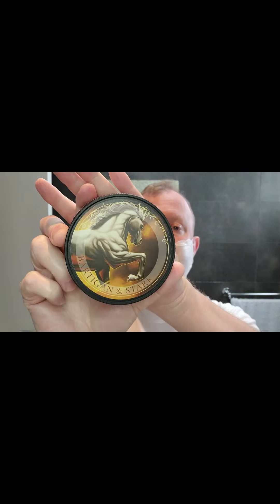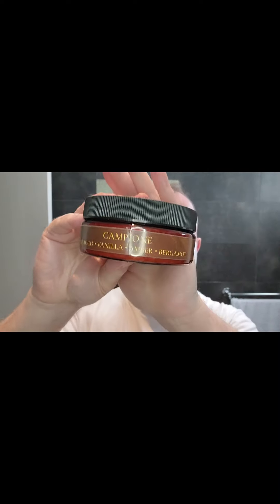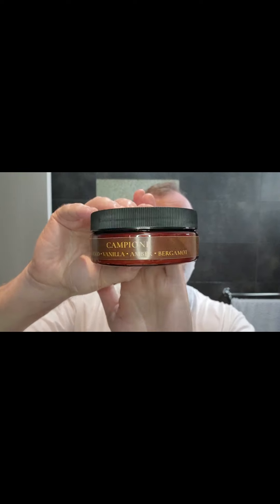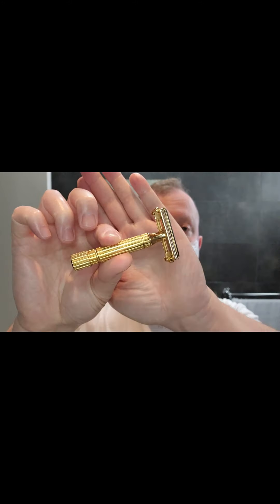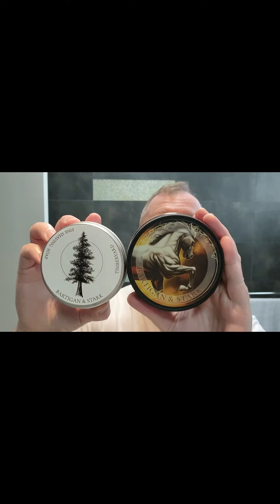Melbourne Shave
Not sure why the picture/video has changed?